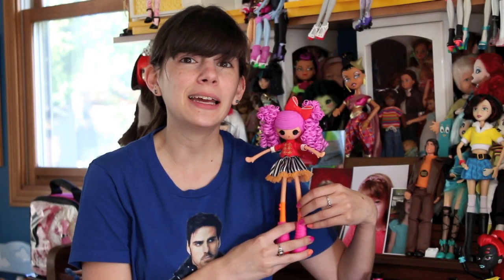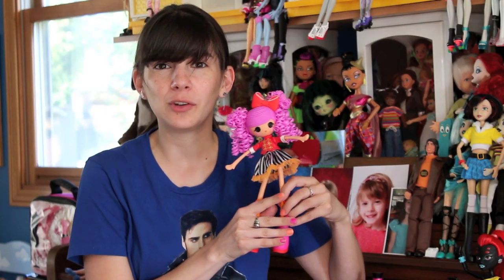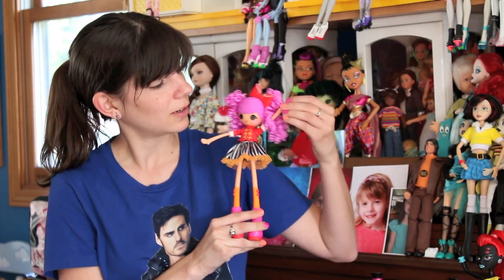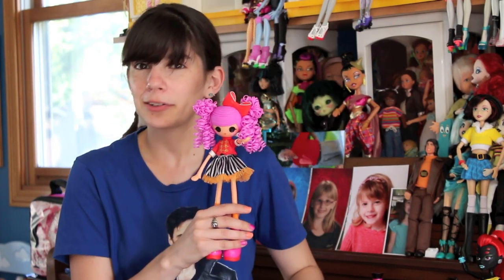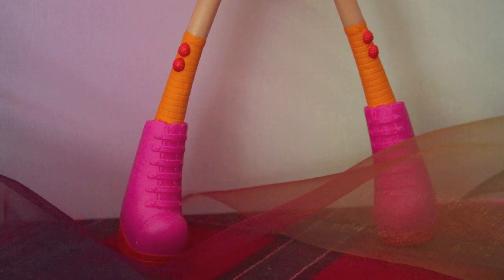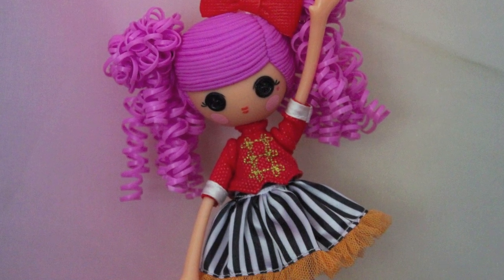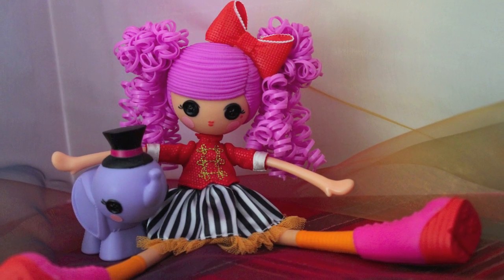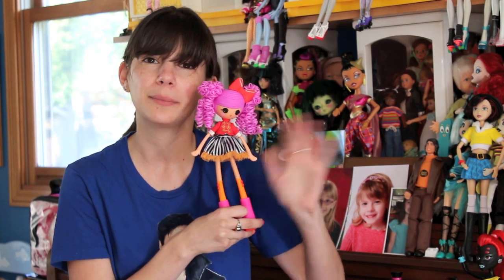Dolly Review: Lalaloopsy Girls Peanut Big Top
Have you guys seen the awesome Lalaloopsy Girls?  Here's my review!